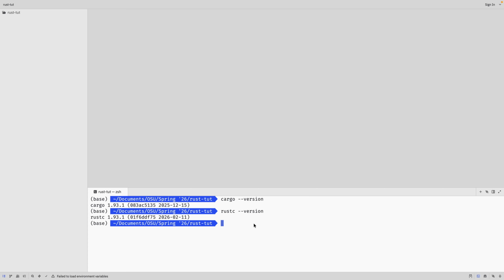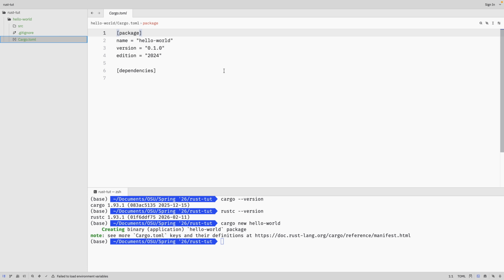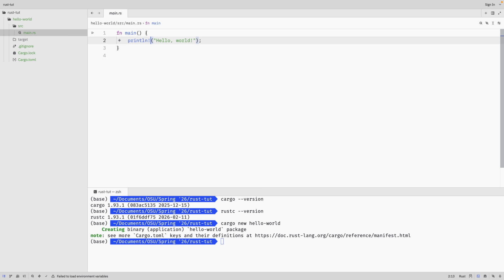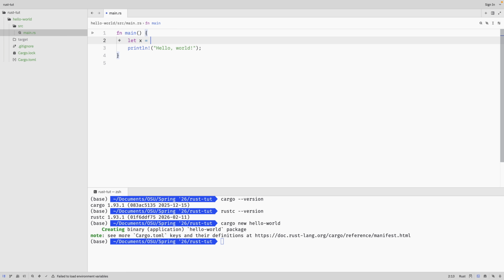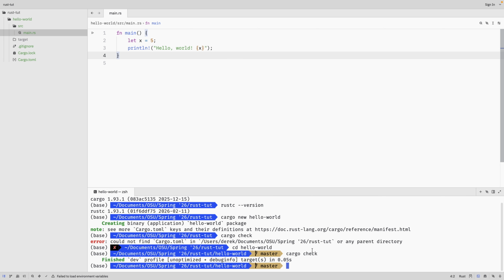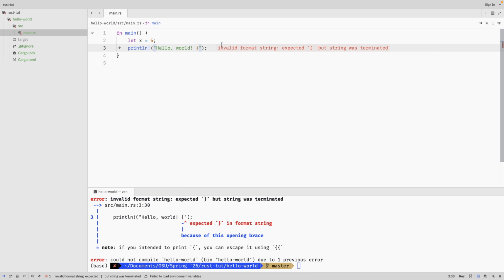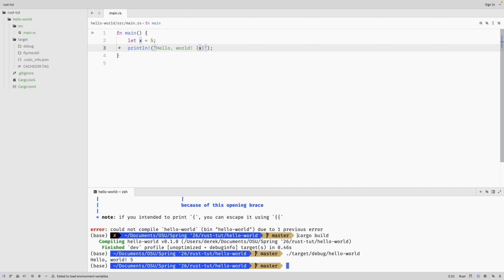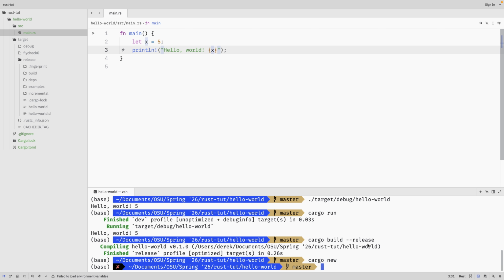Rust 0 to 100 - Video 1: Hello World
Welcome to The 0 to 100 No BS Guide to the Rust Programming Language. I'll be teaching you the ins and outs of the Rust language by using inspiration from the official Rust Textbook.